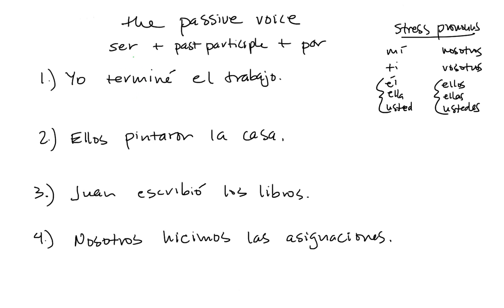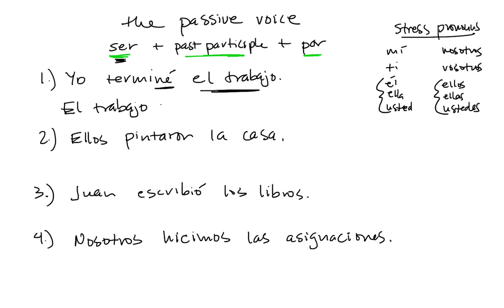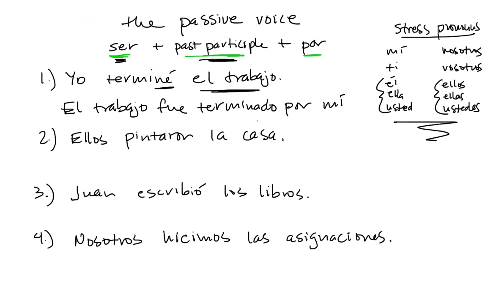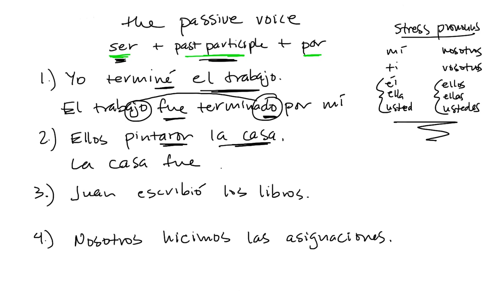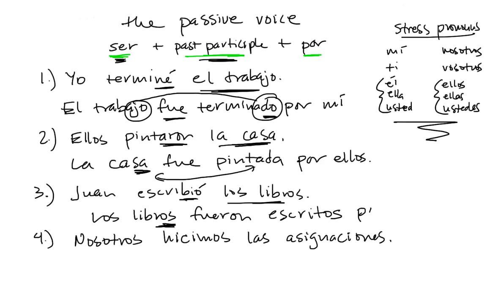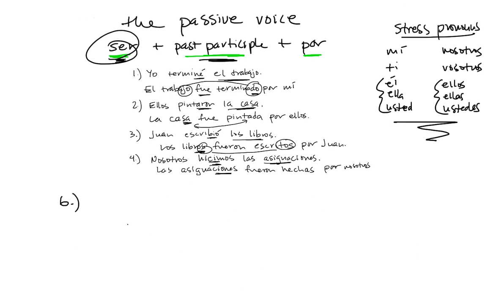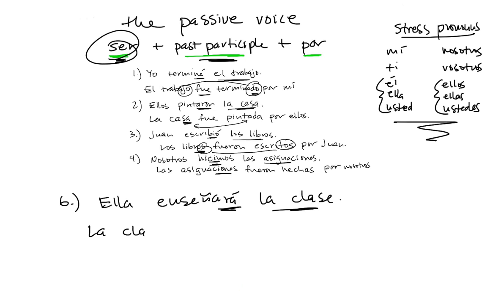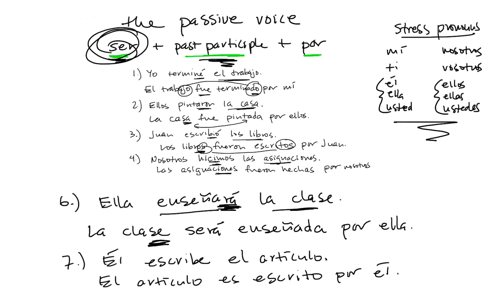42 Spanish passive voice